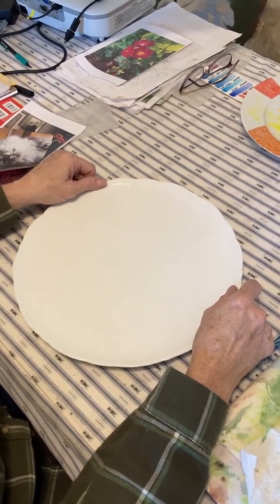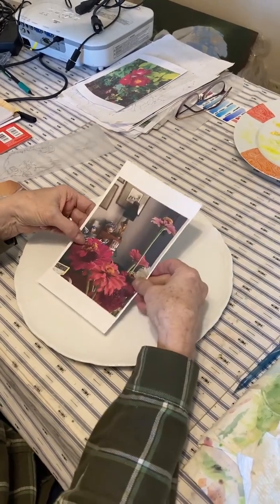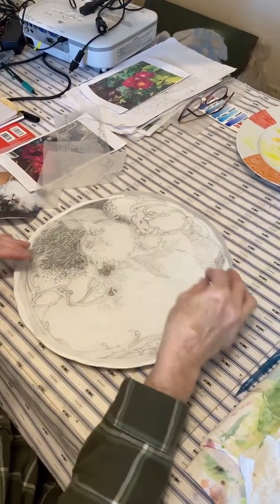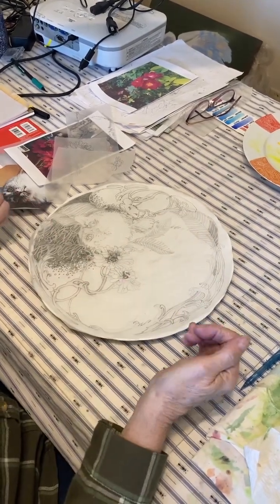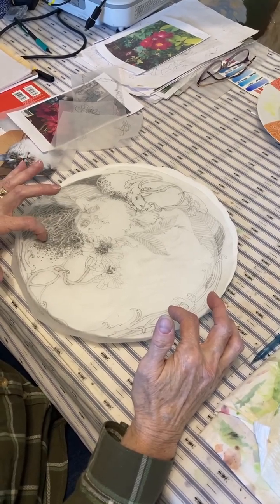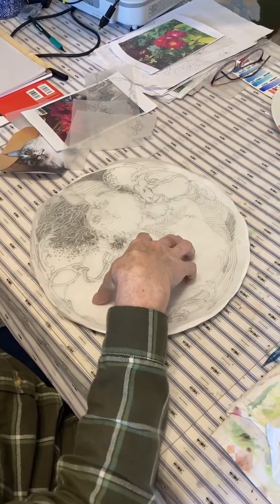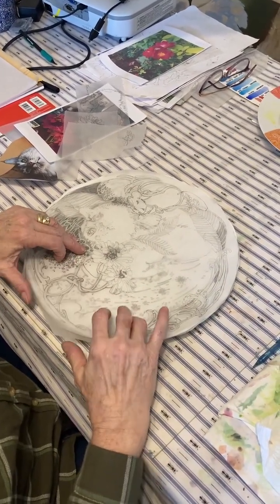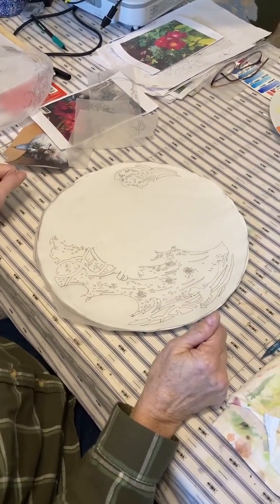CAT AND MOUSE PLATTER- selection of elements for the composition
An educational video to explain one process of selecting and organizing a composition.  line drawing for Cat and Mouse video